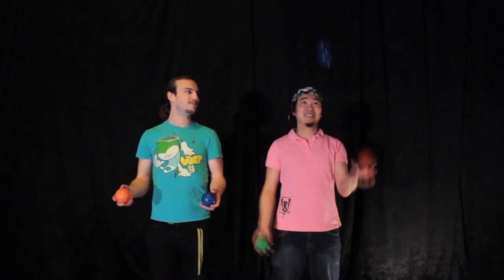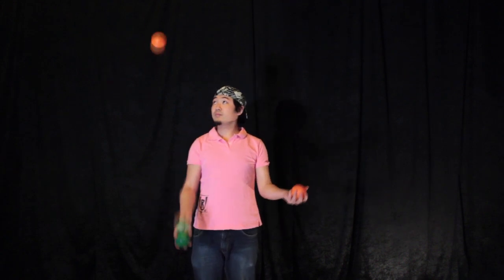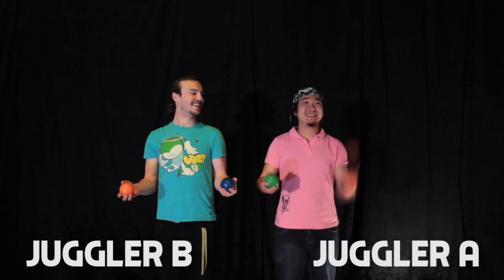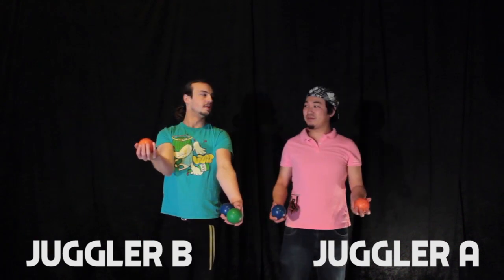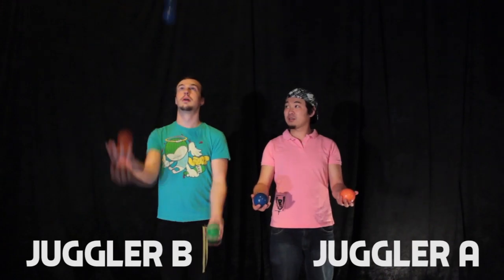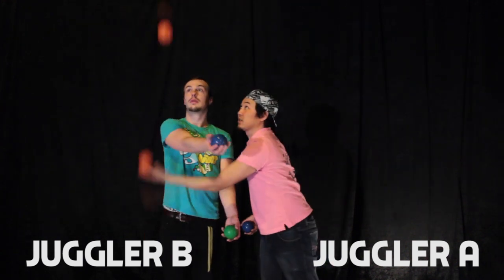Juggling Tutorial - Partner Arm Weave Columns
An entry for the 3rd Annual IJA video tutorial contest by Cameron Fraser & Yuki Ueda featuring Nick Wilkins.

This tutorial is on Partner Arm Weave Columns, 2 person 5 object side by side passing pattern.

Filmed at the SideShow Studios

MadSkillz Vancouver Flow,Juggle,Spin,,, What!?